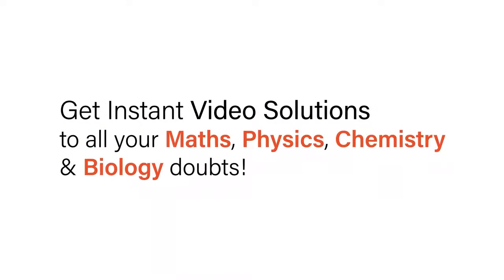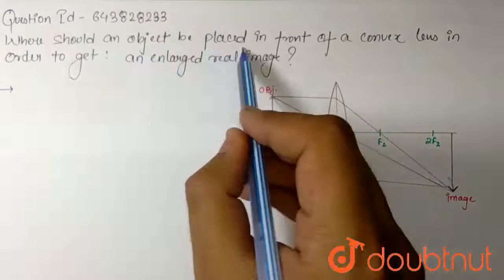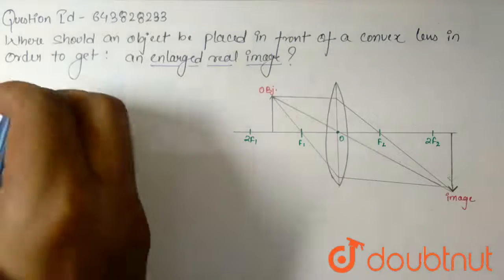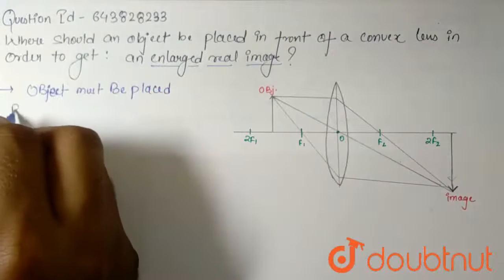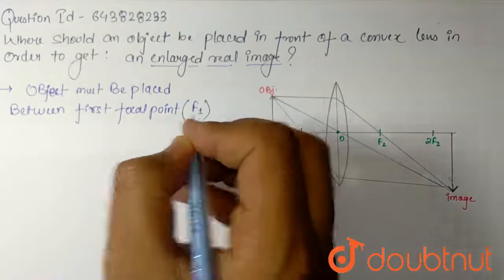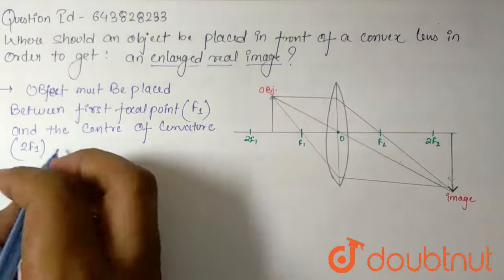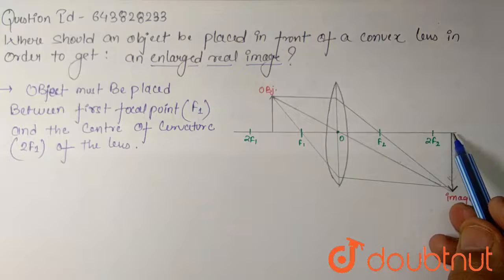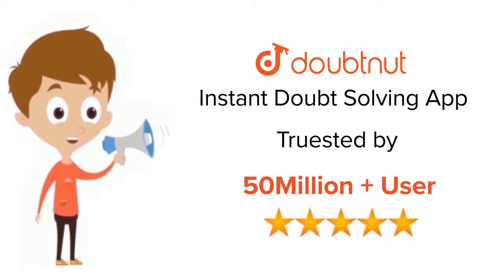Where should an object be placed in front of a convex lens in order to get : an enlarged real im...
Where should an object be placed in front of a convex lens in order to get : an enlarged real image
Class: 10
Subject: PHYSICS
Chapter: SAMPLE PAPER 2020
Board:ICSE

👉 Have Any Query? Ask Us.